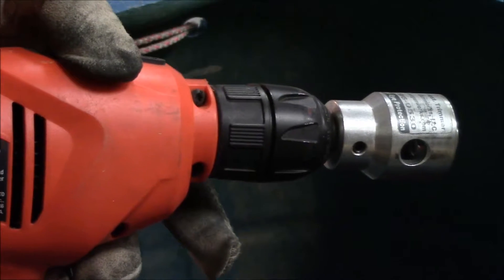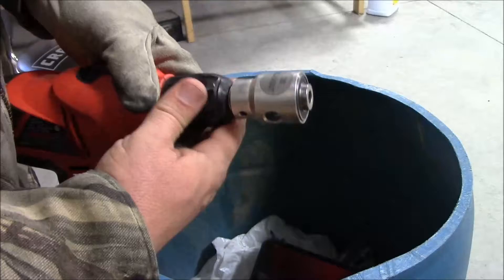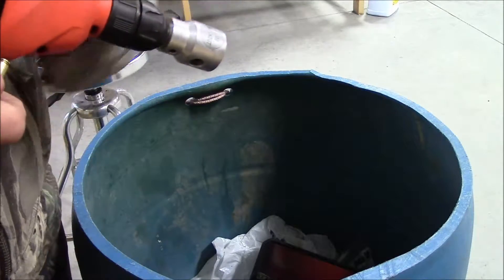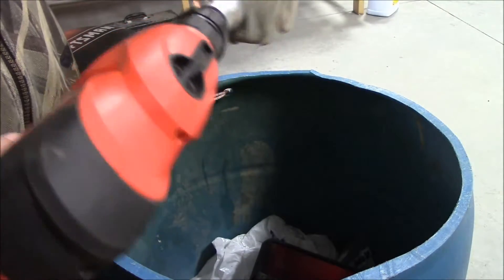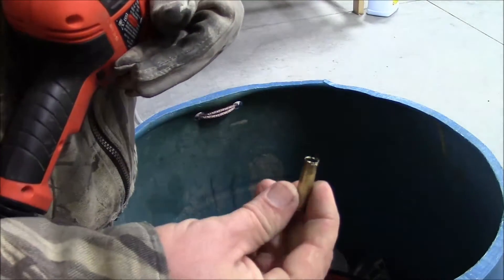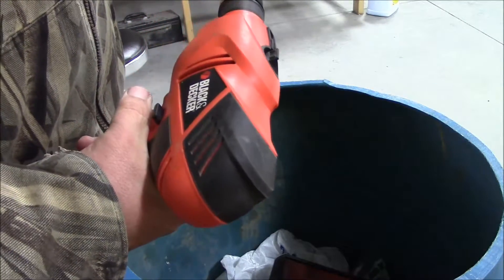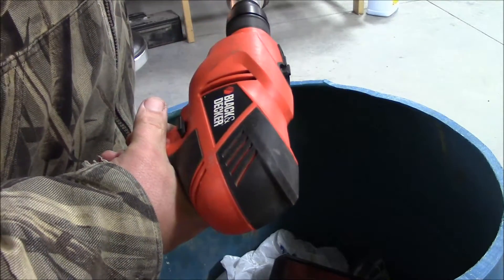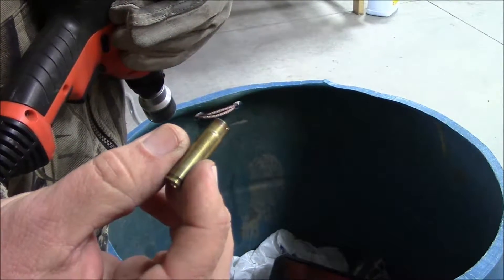Using The World's Finest Trimmer to Trim 300 Blackout Cases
Using the world's finest trimmer to trim 300 blackout brass from 223 brass